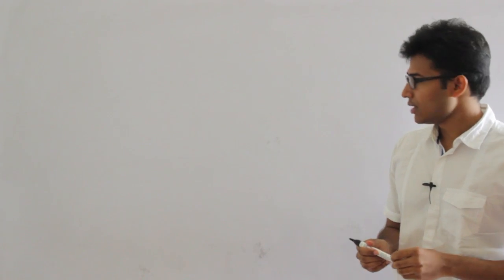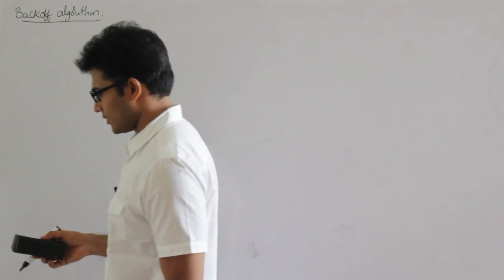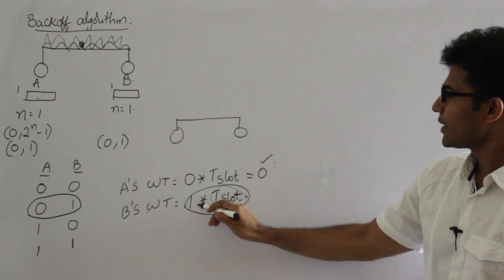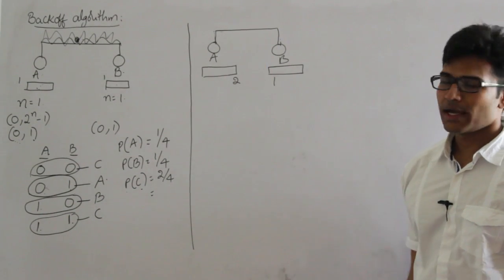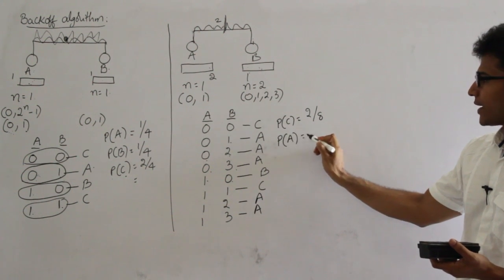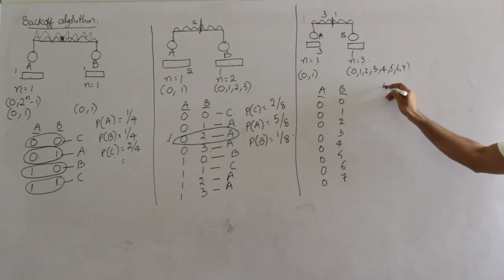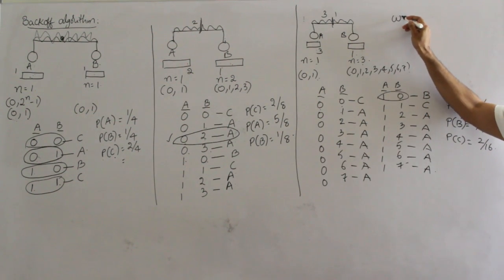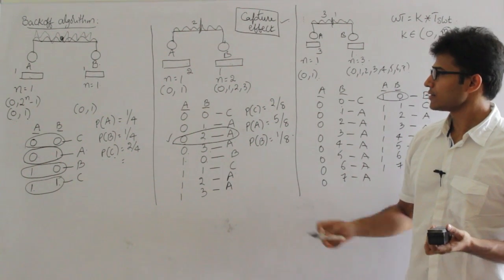CN | Flow Control Methods | Back off algorithm for CSMA/CD | Free GATE CS Classes | RBR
- For Full Computer Networks Playlist If you're considering studying abroad, don't forget to explore 'Games of Visas,' my dedicated consultancy service and YouTube channel designed to streamline the process of studying abroad.

For Study Abroad, contact "Game of Visas" at 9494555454 | Ravindrababu Ravula